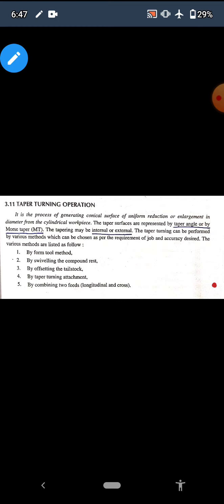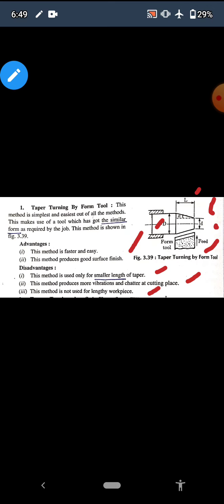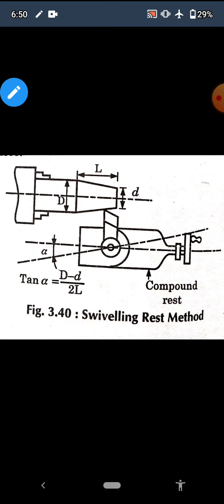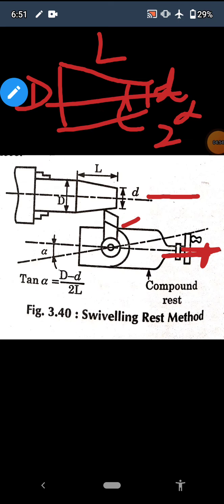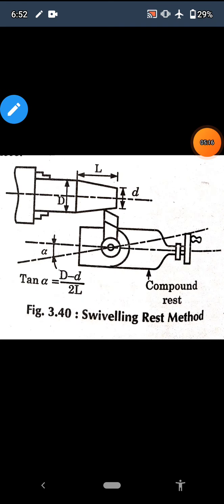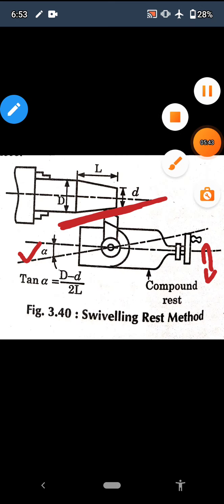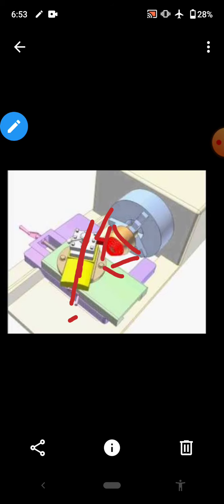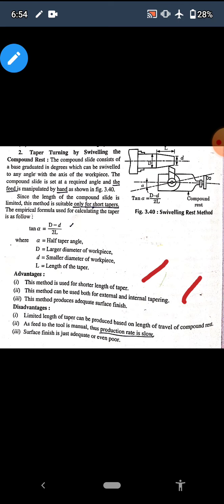Taper Turning Operation on Lathe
WT2 Lecture